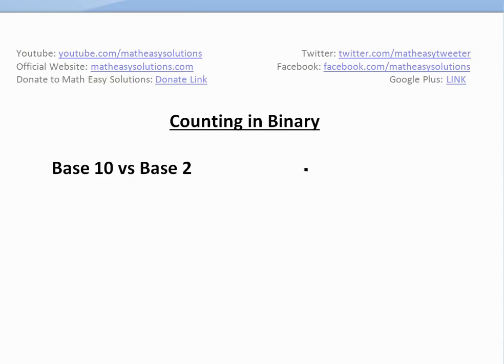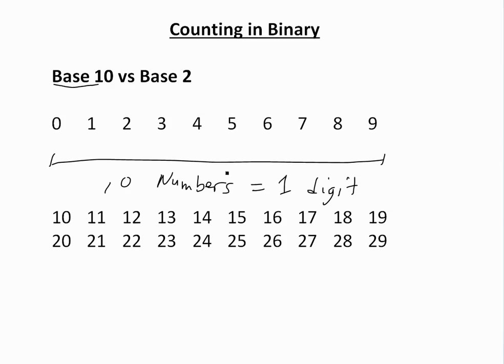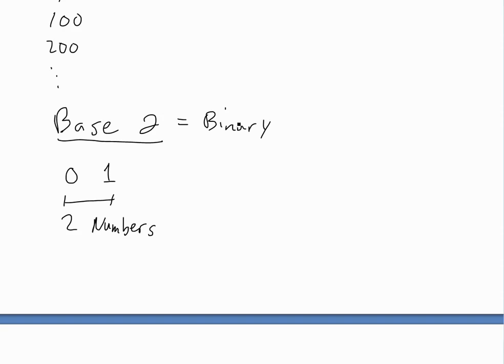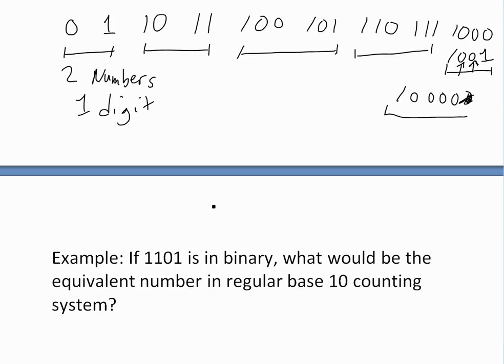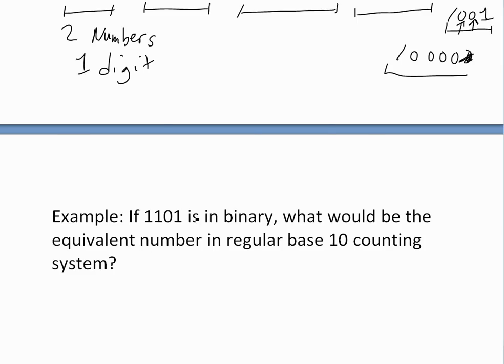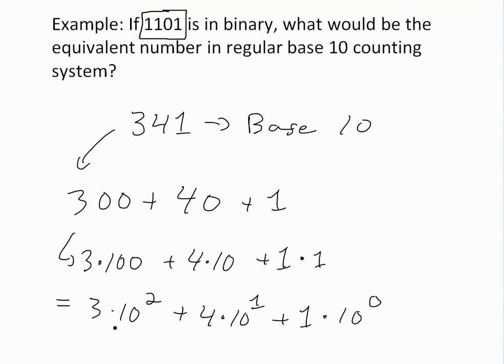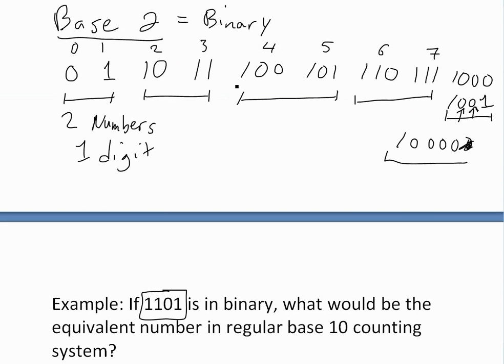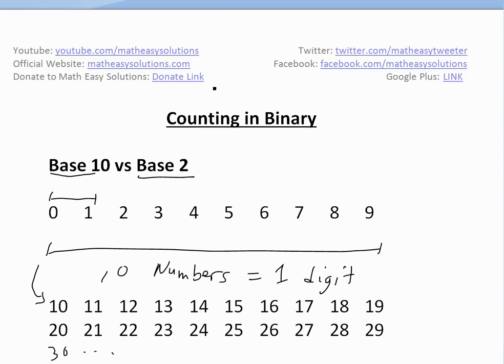Counting in Binary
In this video I go over how to count in Binary and what the equivalent binary number is in the regular base 10 number system that we are accustomed to. Basically binary is the same thing as the regular base 10 number system except it uses a base 2 system which involves only the binary digits or bits, 0 and 1.